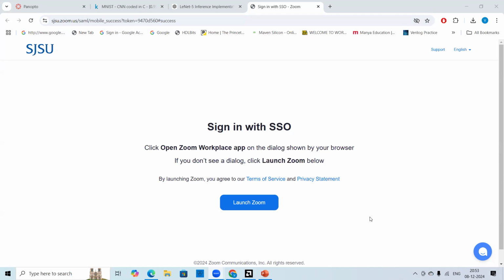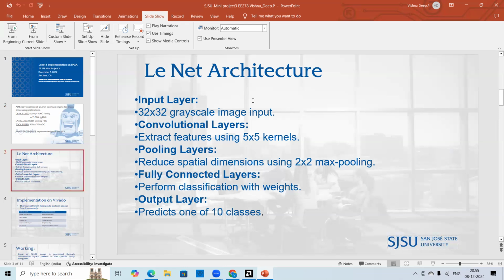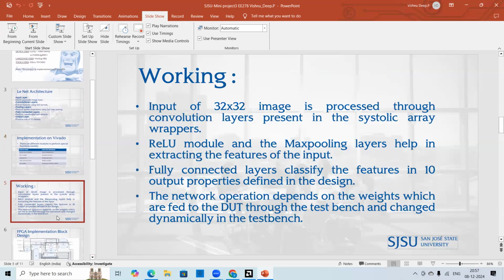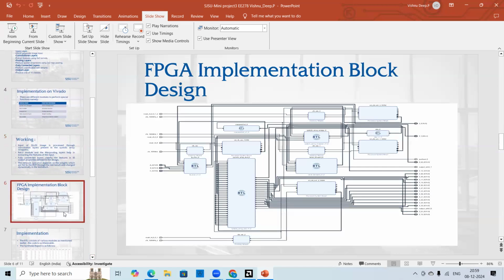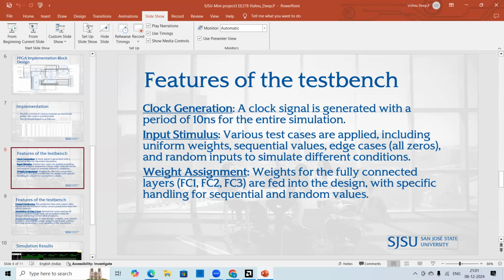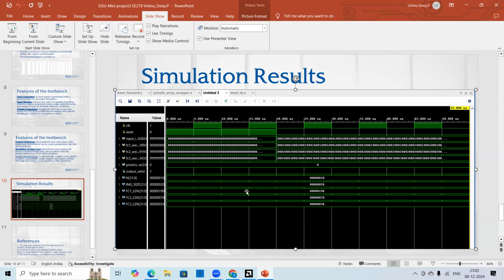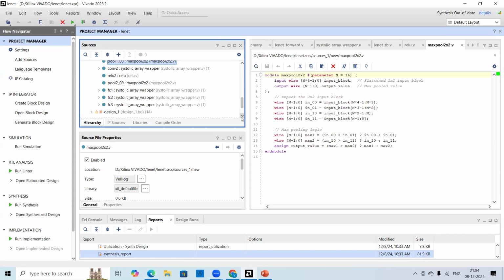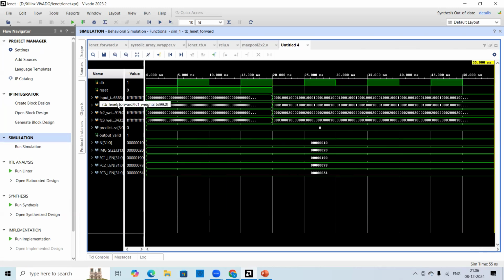LeNet 5 implementation using HDL || EE278 || Vishnu Deep P || SJSU Fall 24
HDL implementation of lenet5 CNN for image processing techniques using vivado.